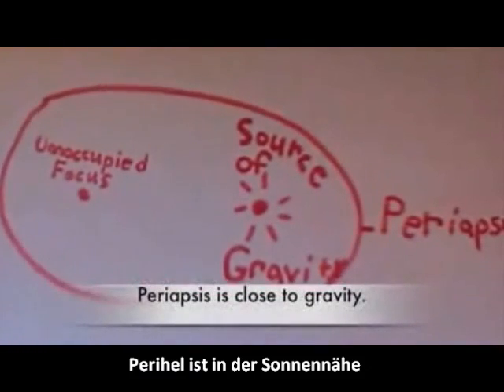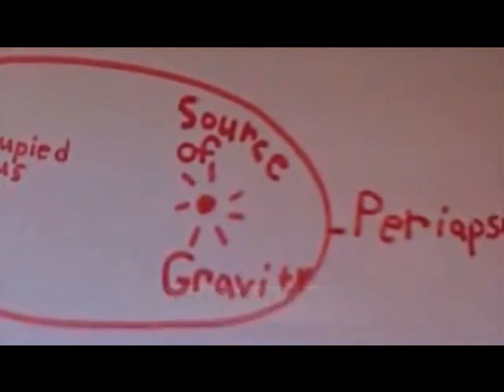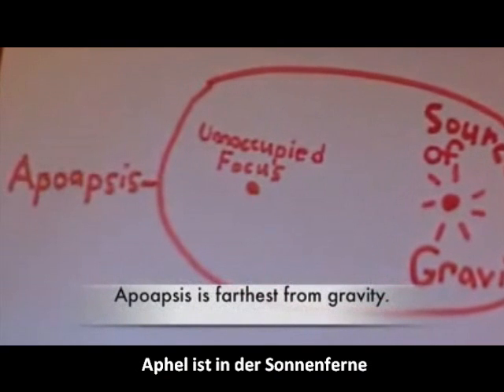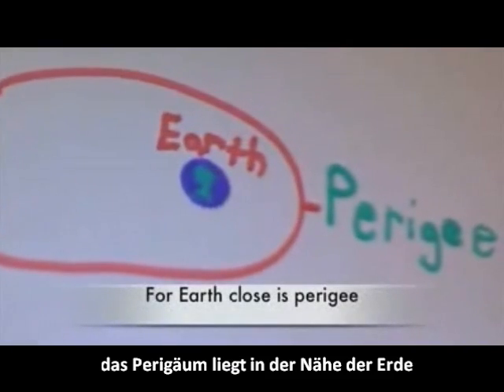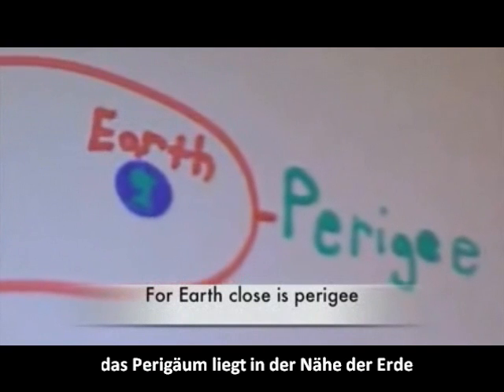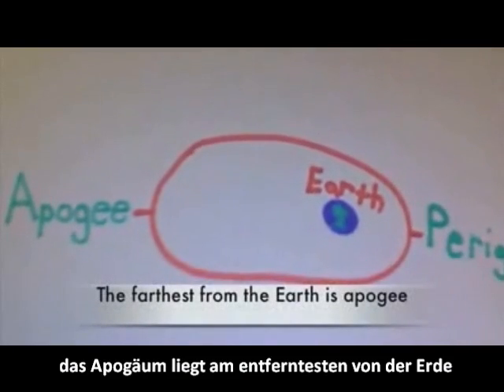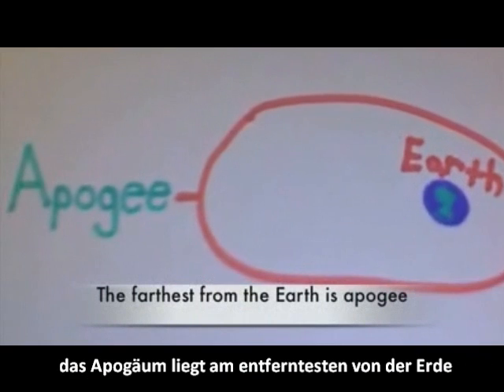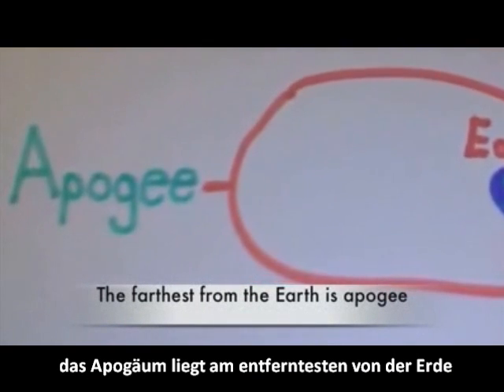Keplers Laws All three (deutsche Übersetzung)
Keplers Gesetze